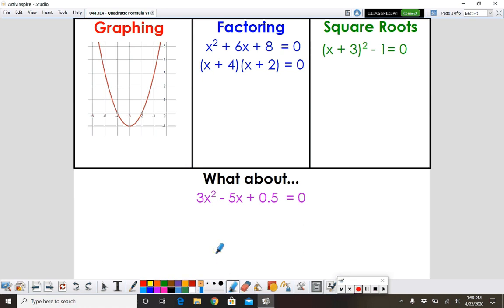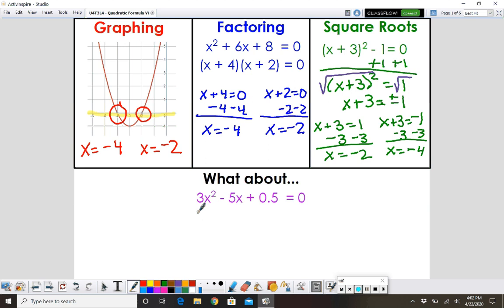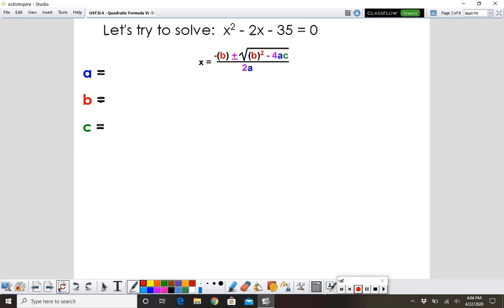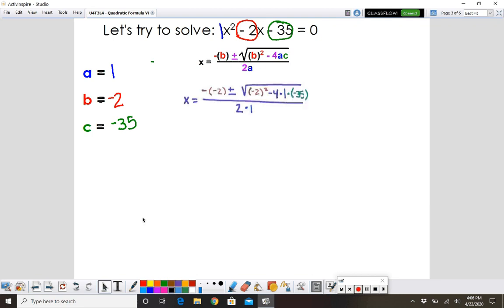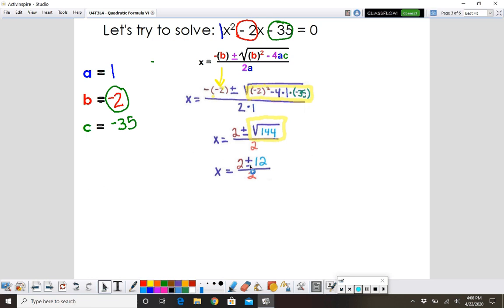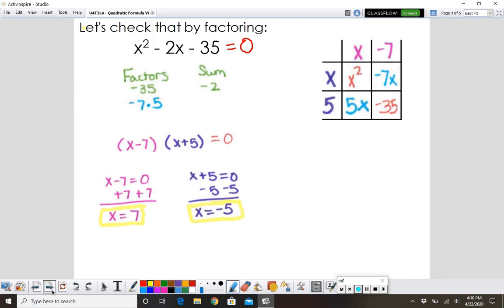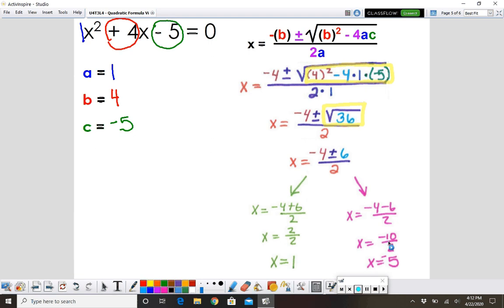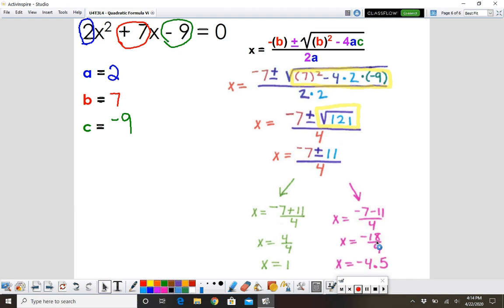U4T3L4 - Quadratic Formula